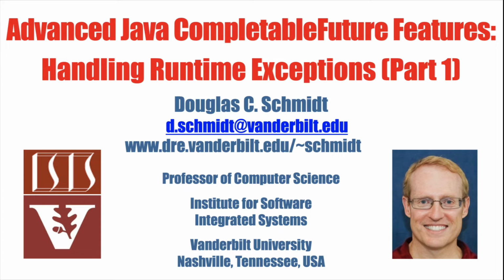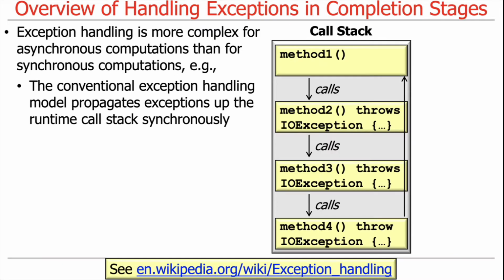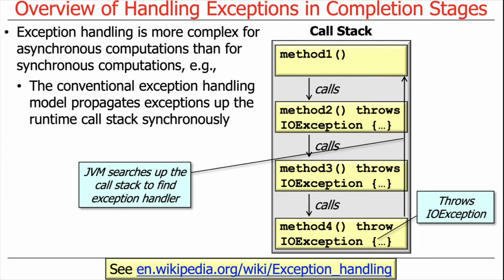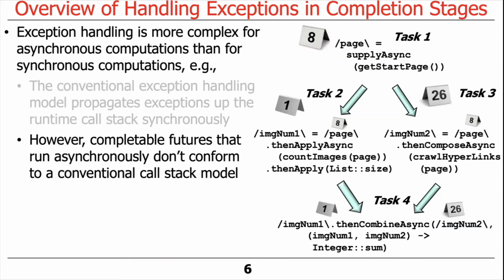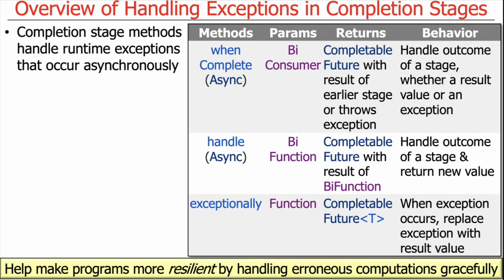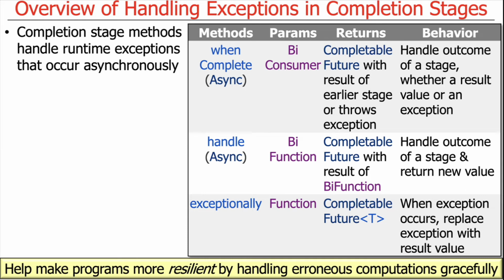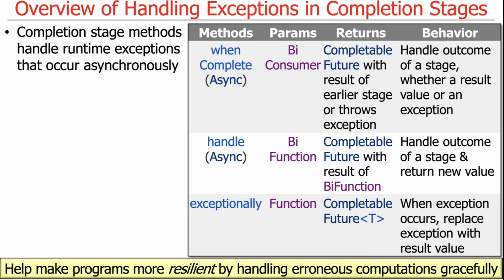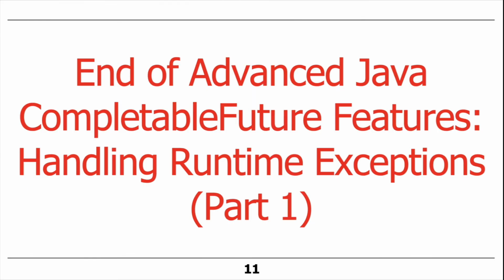Advanced Java CompletableFuture Features: Handling Runtime Exceptions (Part 1)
This video gives an overview of completion stage methodsin the Java completable futures framework that handle runtime exceptions, which occur asynchronously.